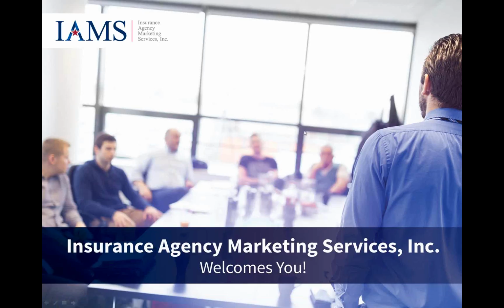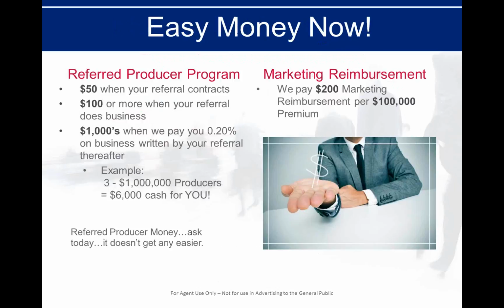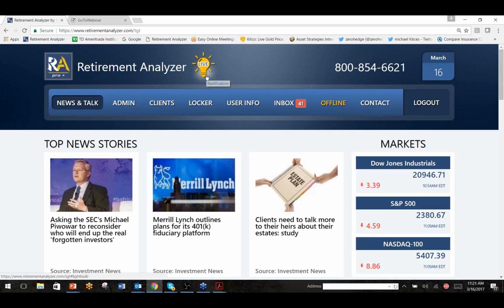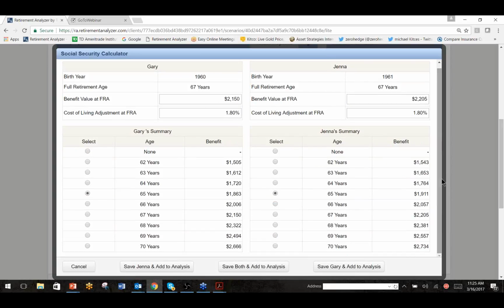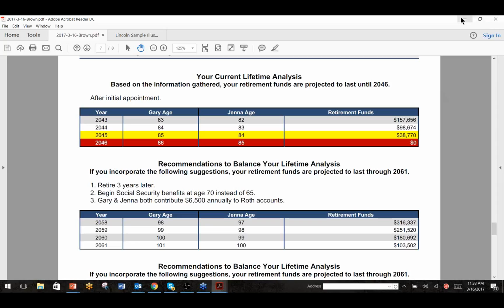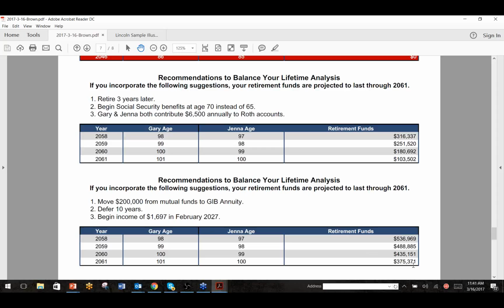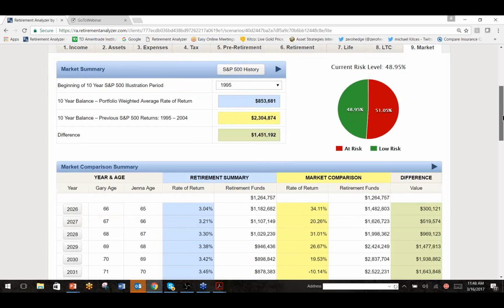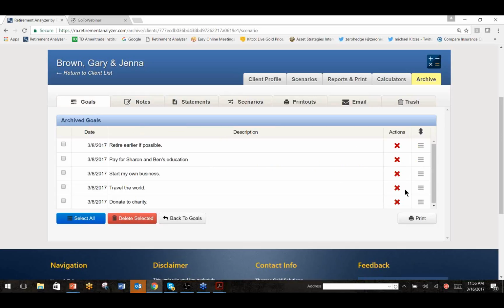Retirement Income Planning